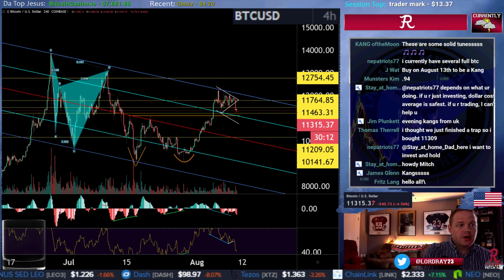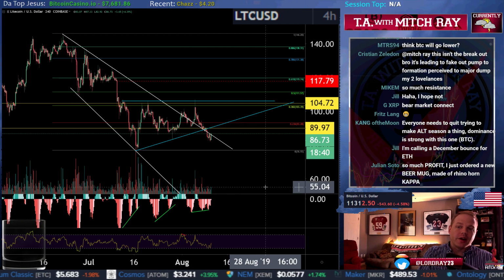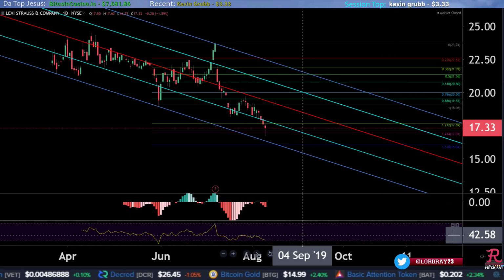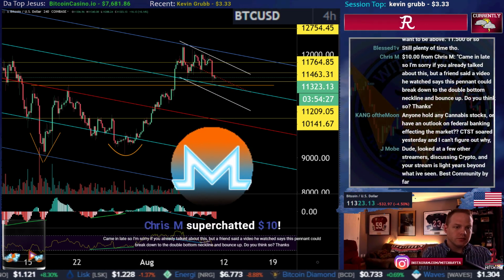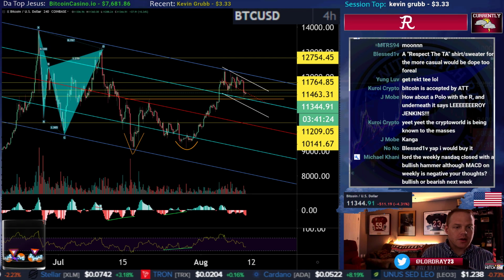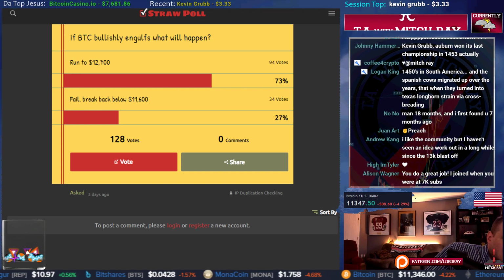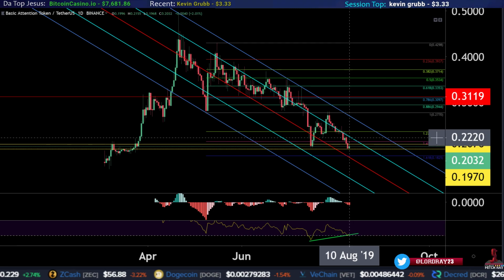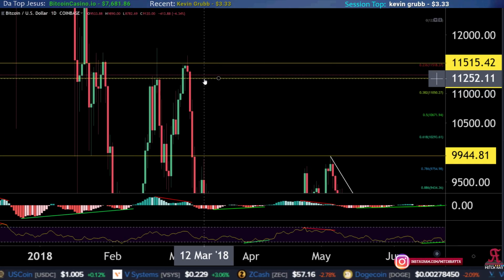Bitcoin Live : BTC Pennant Break Out. Saturday Stream. Ep. 629. Crypto Technical Analysis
(BTC), Ethereum (ETH), and RIpple (XRP) Analysis. Cryptocurrency Technical Analysis and Cryptocurrency News.